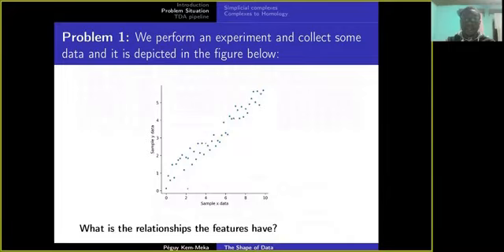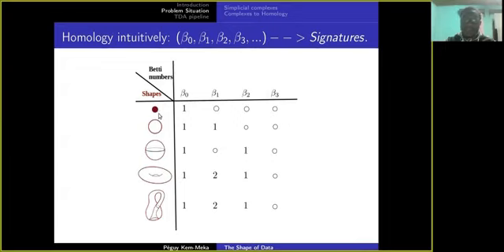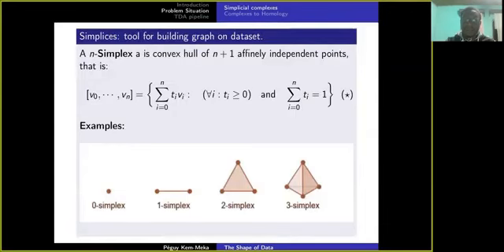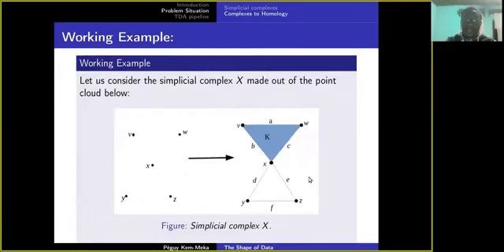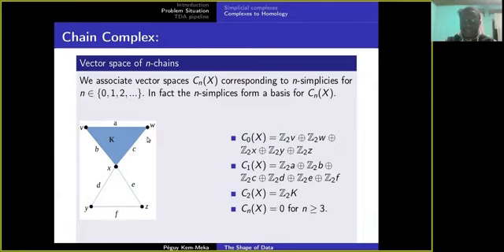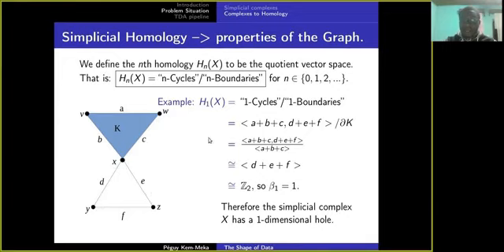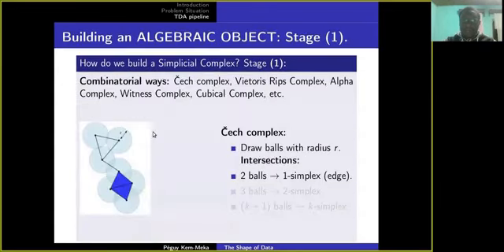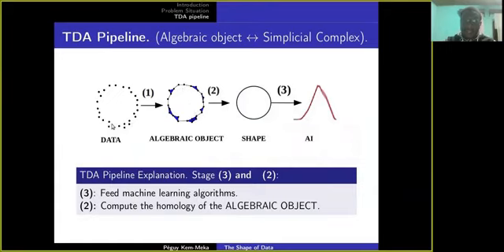The Shape of Data [Peguy Kem-Meka]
This film has been submitted to the 2024 PanAfrican STM Cinema Competition. It has been refereed and approved by Dr. Henry Adams from Frorida University, and by Dr. Ismail from Wits University.